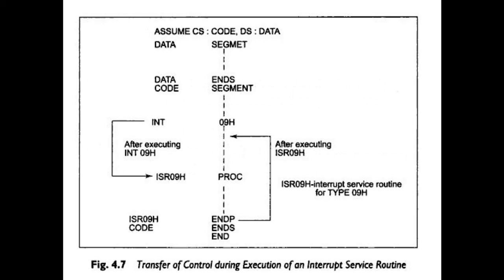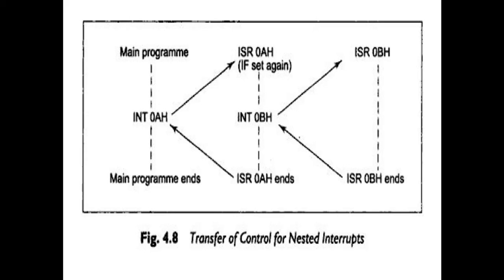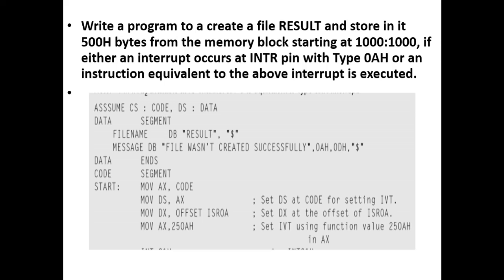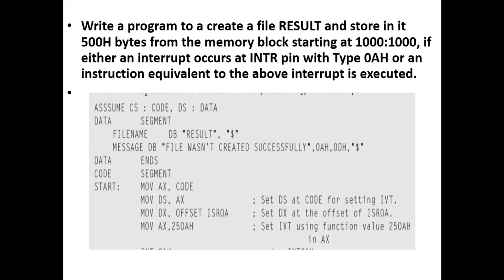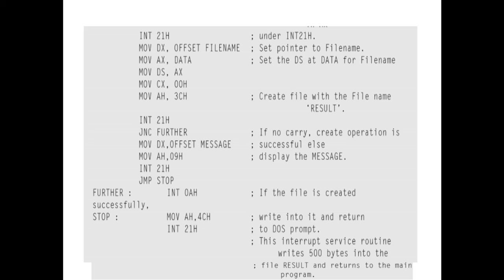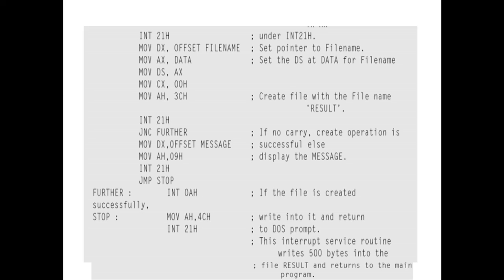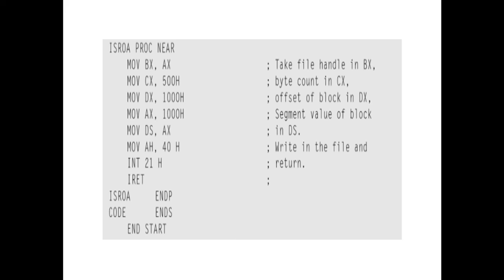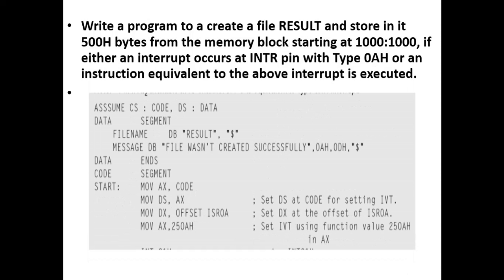Interrupt Programming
Microprocessors and Microcontrollers CS 305